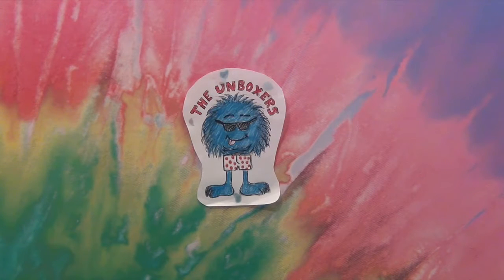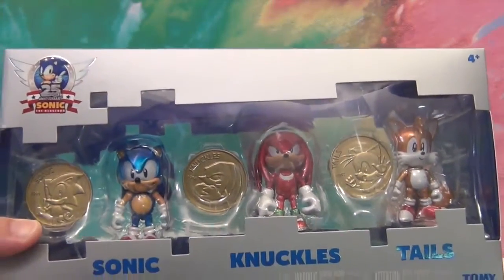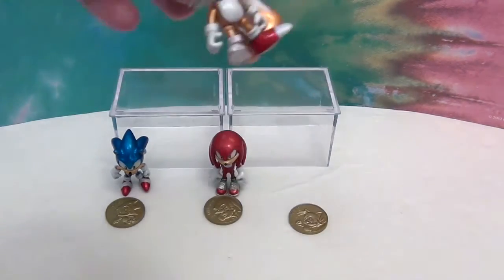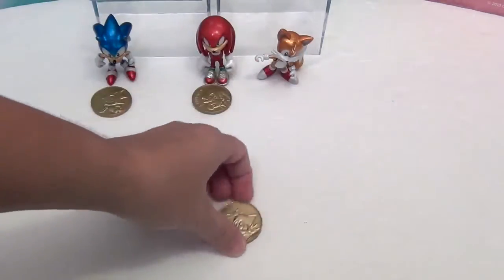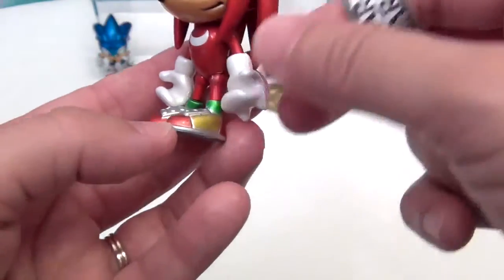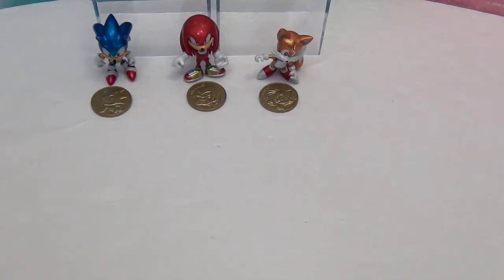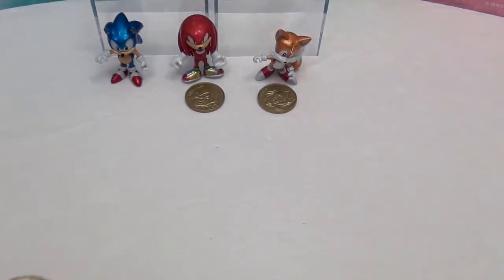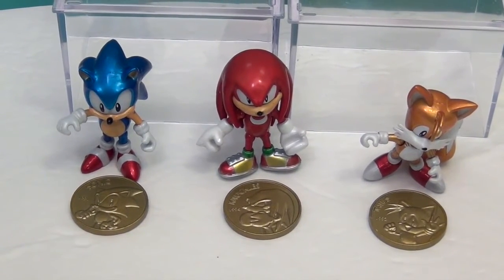Sonic 25th Anniversary Figure Set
We are Sonic fans in this house and so when we saw this 25th Anniversary set on our last trip to Toys R Us we couldn't resist grabbing it up.  Check them out and be sure to comment your favorite Sonic character.  Like this video is you are a Sonic fan like us.